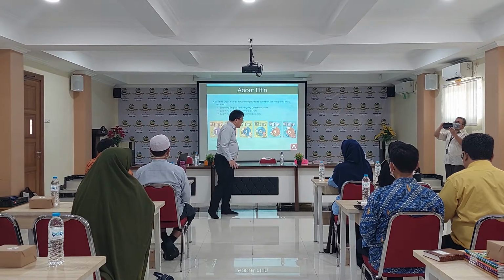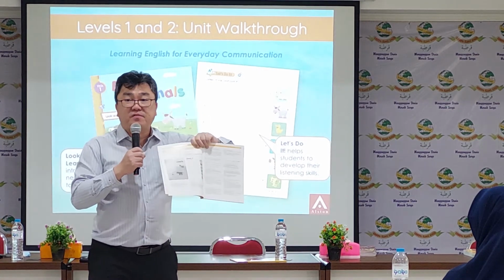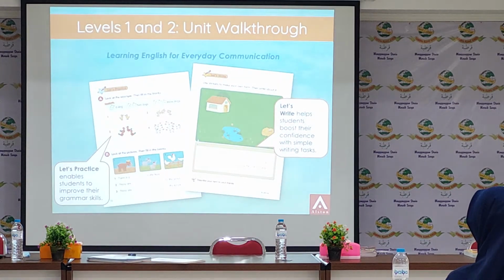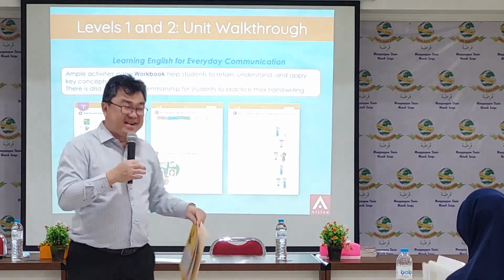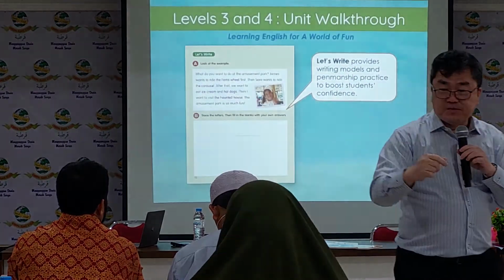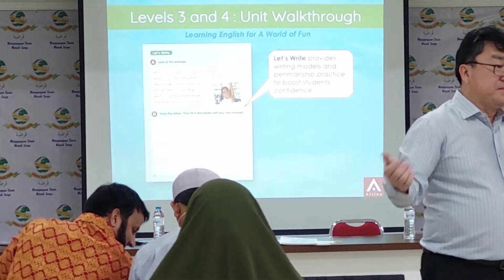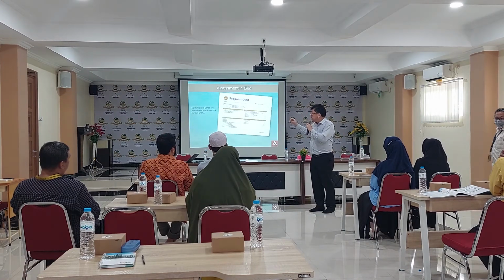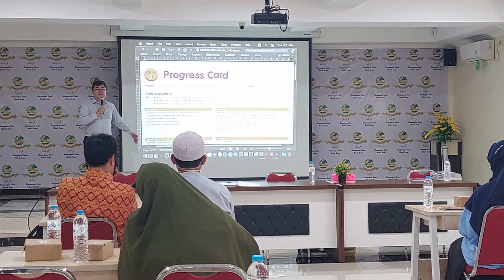Kunjungan Mr. Sim Wee Cee dari Singapore | SIT Cordova 3